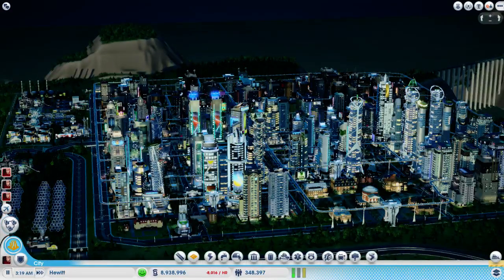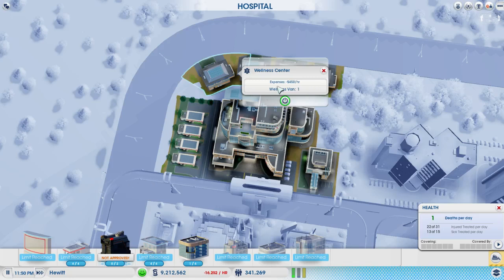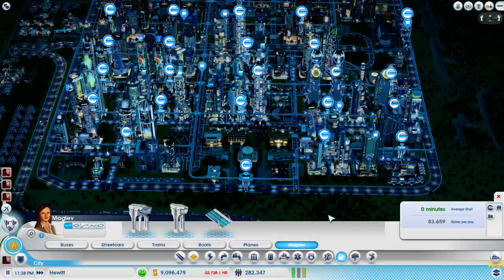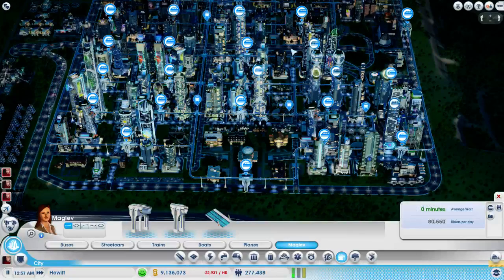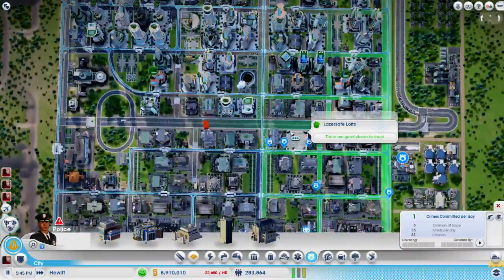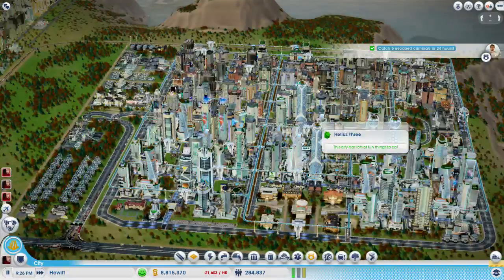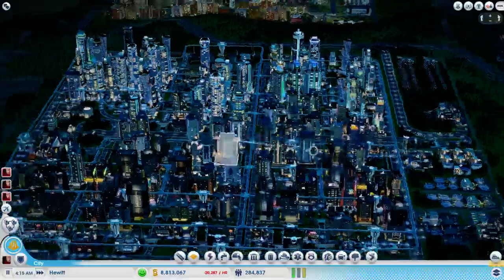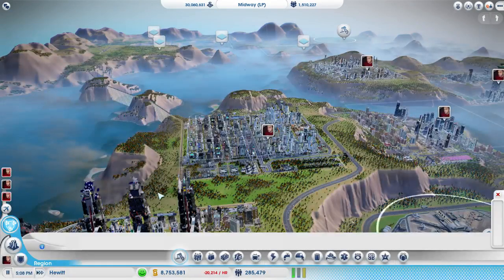SimCity - Midway Region Ep. 44 - Hewitt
We finish up Hewitt in this episode, tweaking little things here and there to make the city function well and make money.